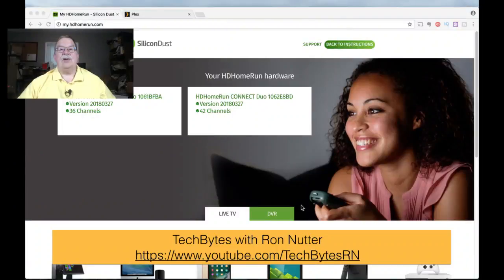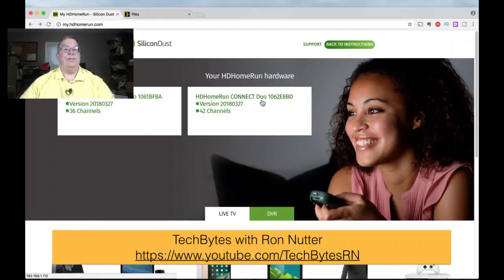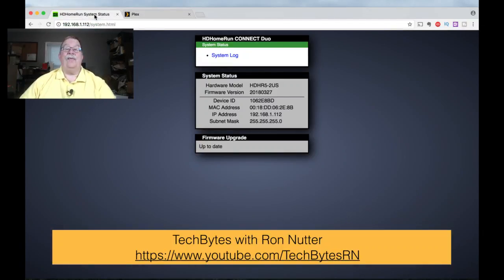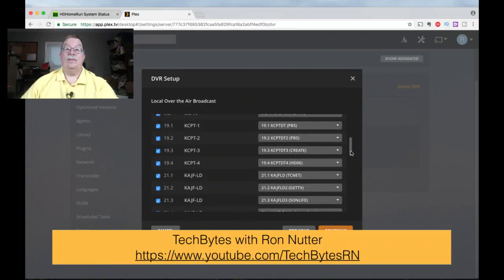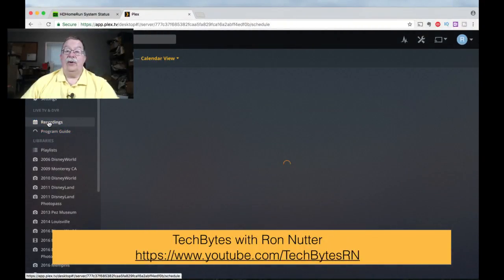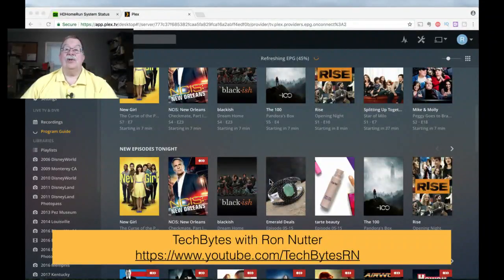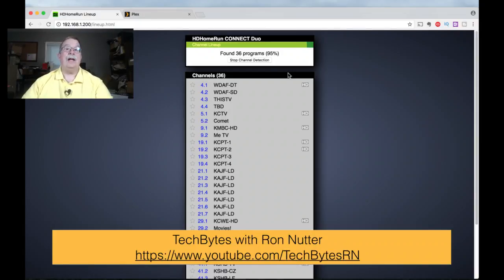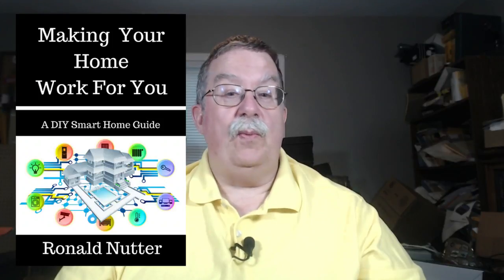Adding a second TV Tuner to Plex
This assumes that  you have setup the 2nd tuner as was shown in the video that showed the initial tuner setup for Plex

1. Open my.plex.tv in your web browser
2. Click on the drop down error to make sure you have selected the correct Plex server
3. Click on Settings
4. Click on Live TV and DVR
5. Click on + Add Device
6. The 2nd tuner should now show as available and already checked
7. Click on Continue
8. Click on Scan Channels to make sure that Plex has the latest list of channels for this tuner

An updated electronic program guide will be downloaded.  This will take some time, depending on if any new channels were added since you last scanned for channels on your primary tuner.  If you do find a difference in the number of channels, go ahead and scan for new channels on the primary tuner as well.

Apple Mac Mini MGEM2LL/A 1.4 Ghz Intel Core i5

SiliconDust HDHomeRun CONNECT DUO HDHR5-2US 2- Tuner LiveTV

Blimark HDTV Antenna - Digital HD TV Antenna 50 Mile Range

BSRTV TV Antenna,Indoor Digital HDTV Antenna Amplified 80 Miles Range